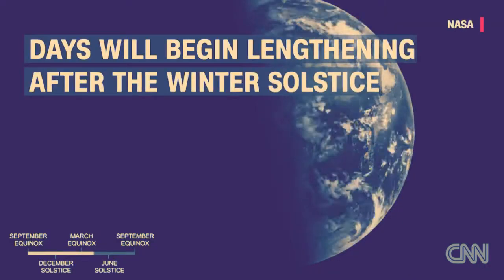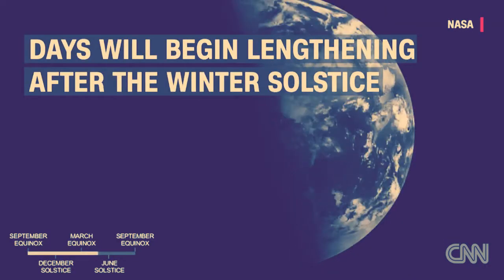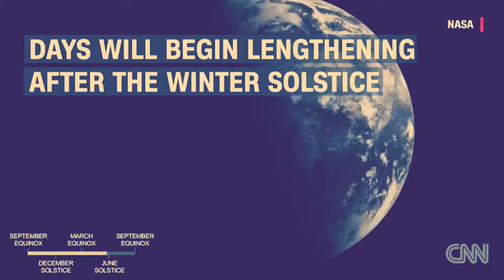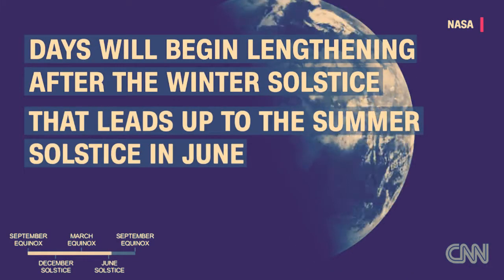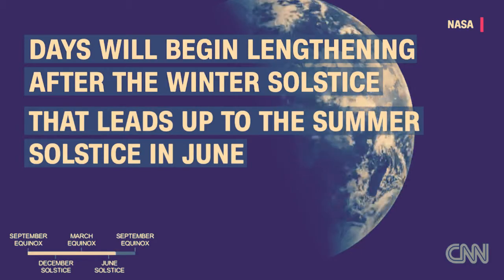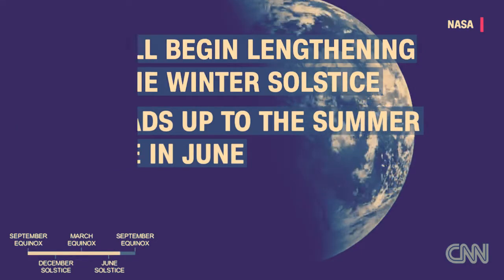What you need to know about the winter solstice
CNN's Jennifer Gray breaks down what the winter solstice is and how it's different from the equinox.